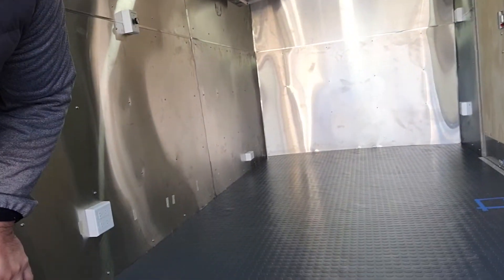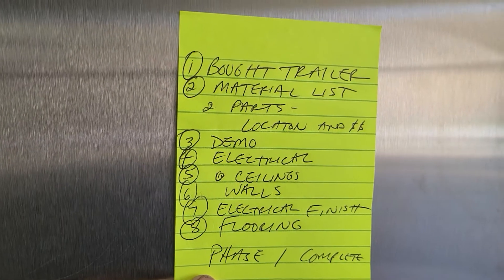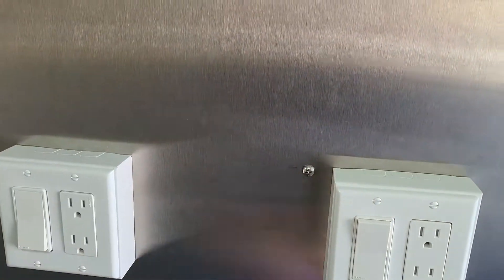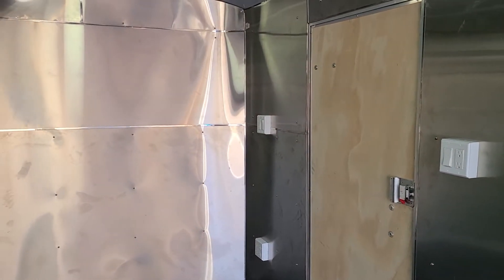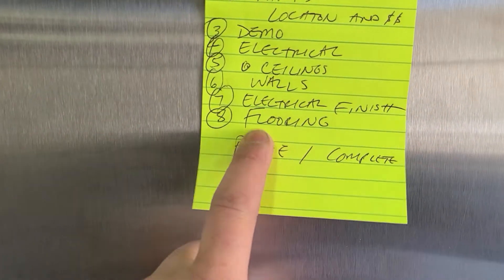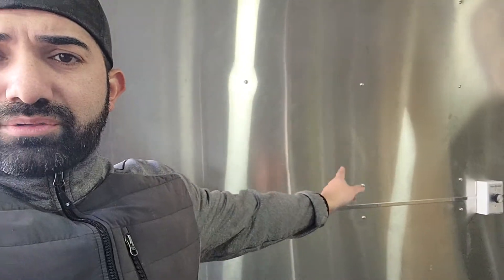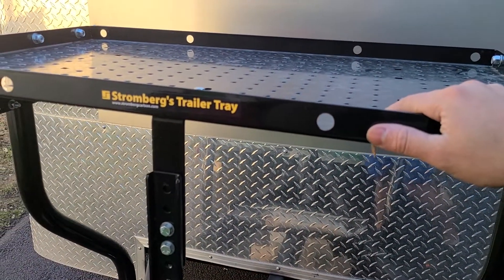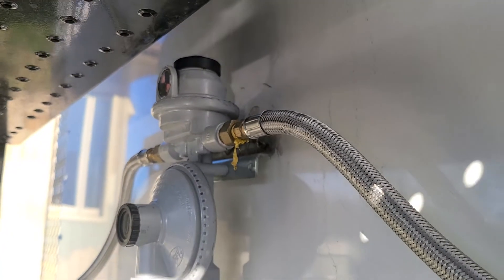Building a Food Truck: Phase 1 Checklist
We are complete with Phase 1 on the New Food Truck Build where we take a empty Trailer and convert it into a Full Kitchen on wheels.

VALTERRA DRAIN

Backwater Valve

Generator Tray

End Cap:

Divider Bar

Water pump

Generator 30 Amps

Hand Sink

3 Compartment Sink

3 Compartment Sink Faucet

6 INCH LITHONIA CAN LIGHTS

Faucet Adapters

50 Amp Generator Plug

Breaker Panel

Utility Knife

Mini Breaker

Romex 250 ft

Propane Regulator